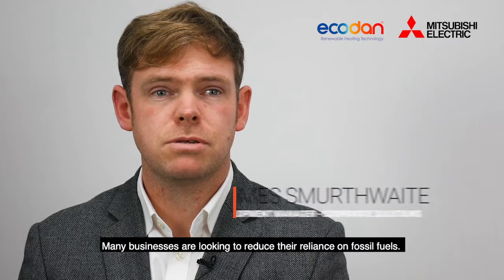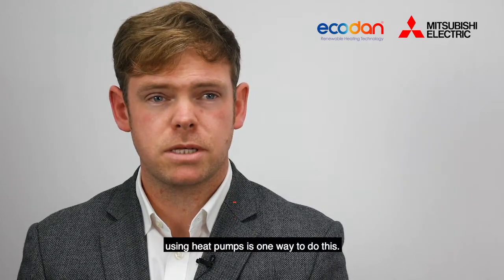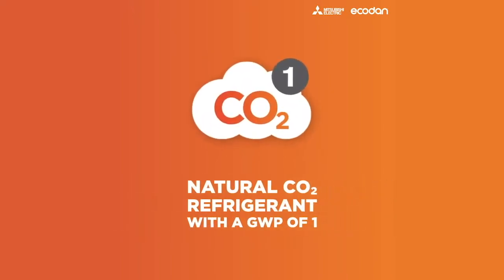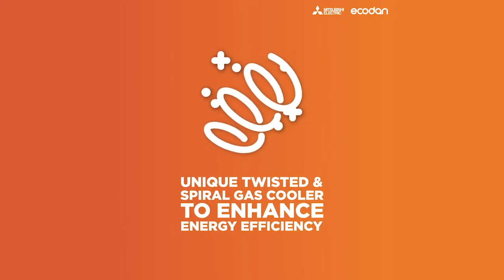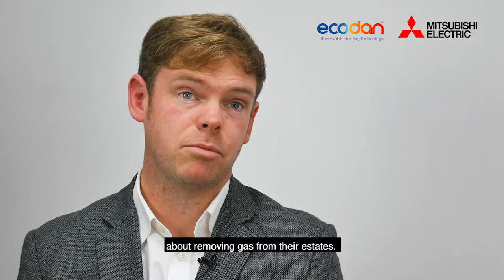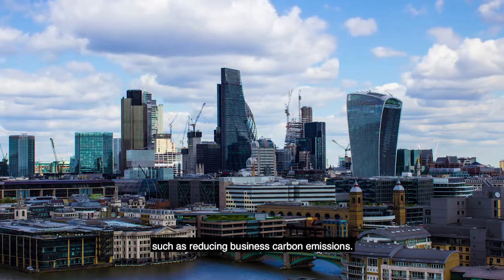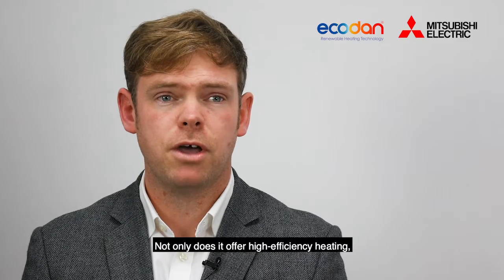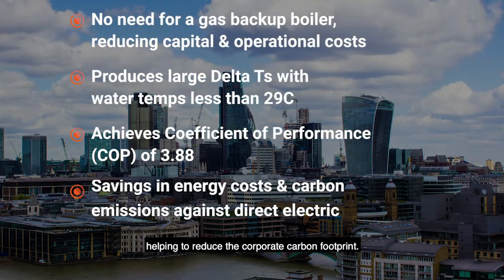Mitsubishi Electric's 40kW QAHV CO2 Air Source Heat Pump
As the UK continues on its journey to decarbonise and move towards a fully electric society, new and retrofit projects for commercial buildings need to ensure that they are installing the most efficient solution available. The QAHV is a commercial heating solution that runs on CO2 (R744) and with a GWP of 1, it delivers hot water up to 90°C. It has also been designed to help estates increase efficiency of hot water production whilst significantly reducing their carbon footprint.